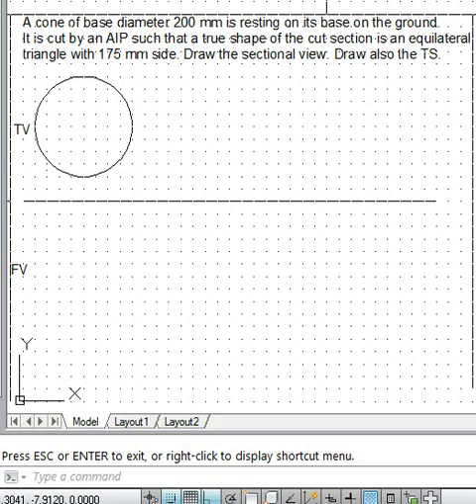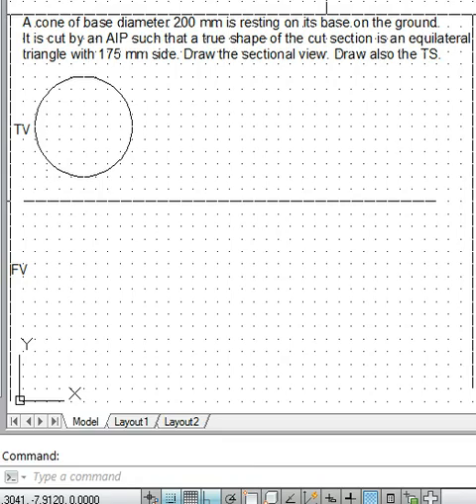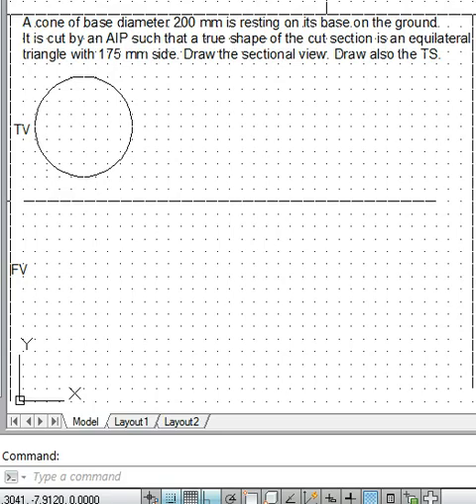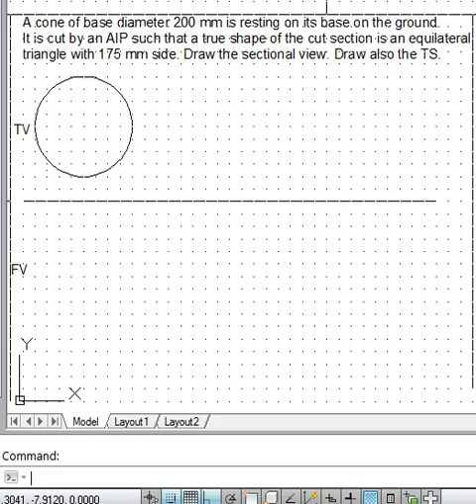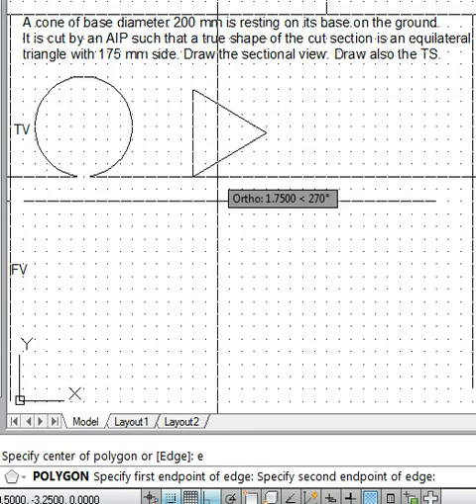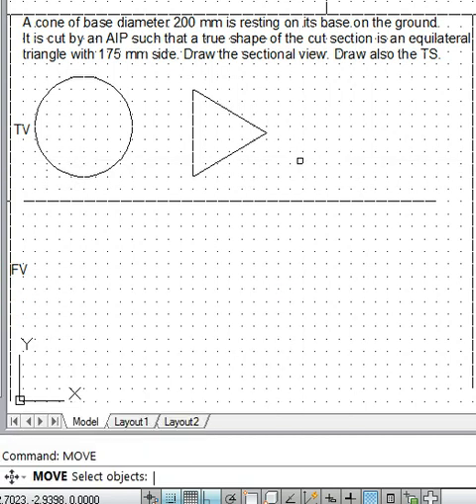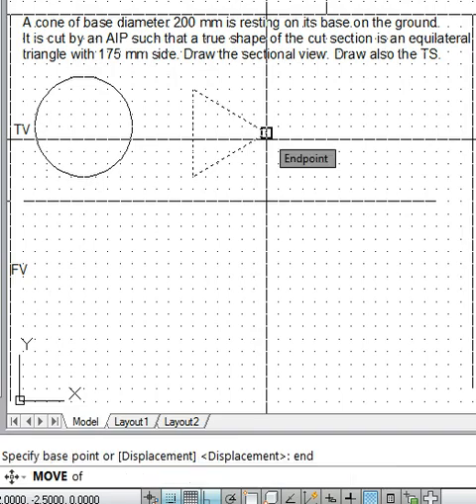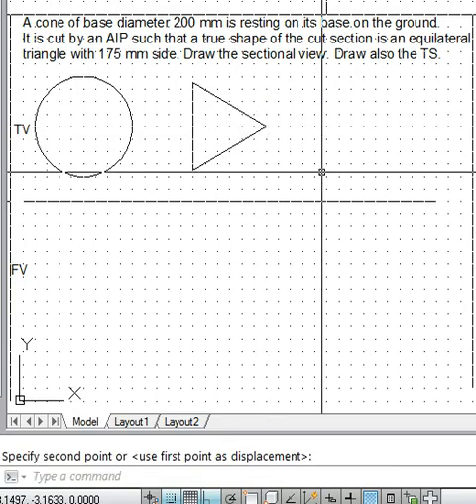True shape of section given locating section plane